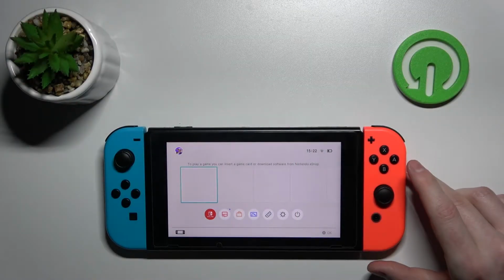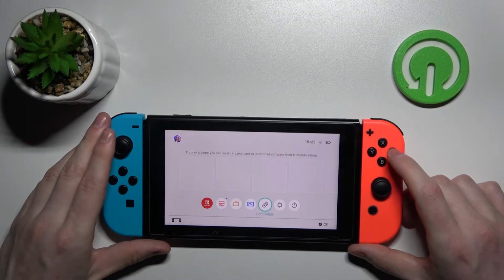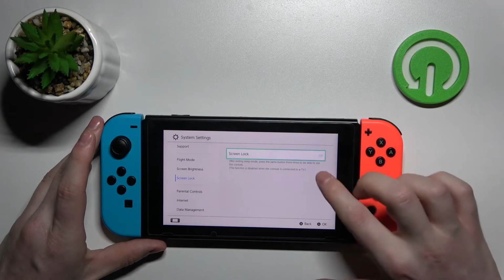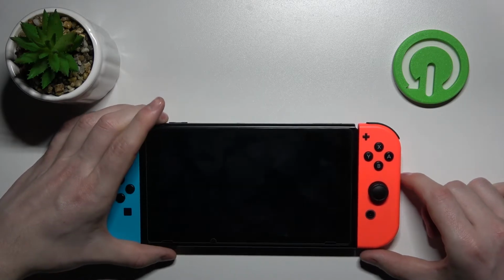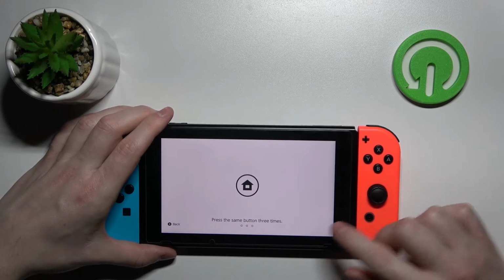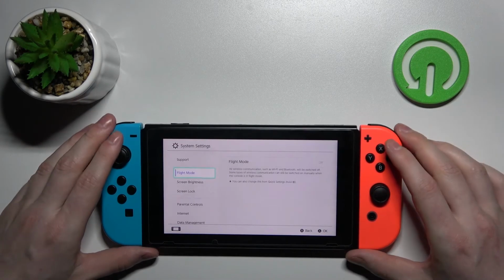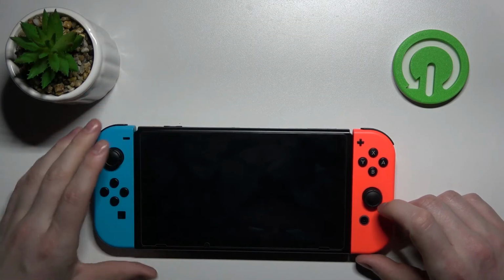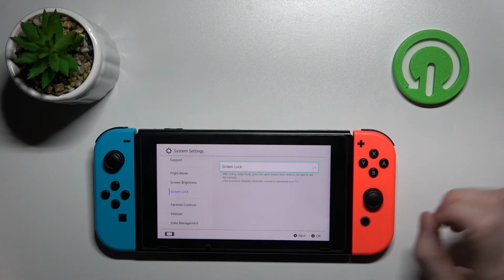How to Change Lock Screen Settings in Nintendo Switch?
If you don't know how to set screen lock on Nintendo Switch or how to change it, in this video we will show you where to find these options and how to change them.

How to Edit Lock Screen Settings in Nintendo Switch? How to Manage Lock Screen Settings in Nintendo Switch? How to Set Up Lock Screen Settings in Nintendo Switch? How to Adjust Lock Screen Settings in Nintendo Switch?